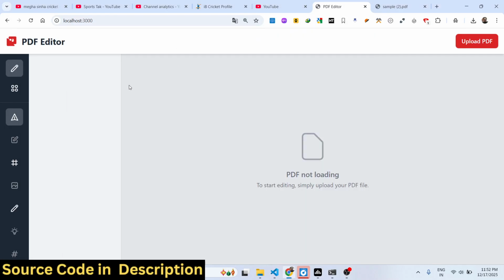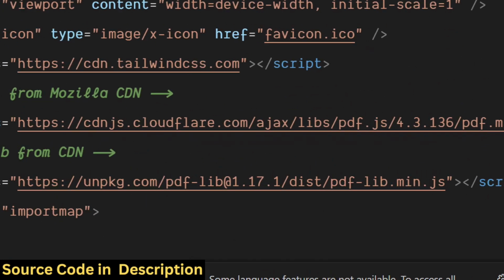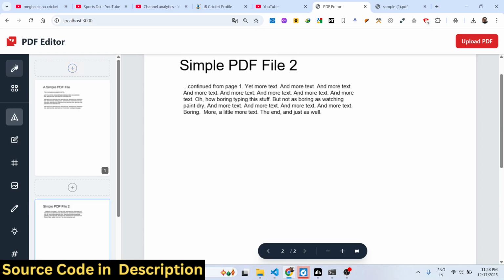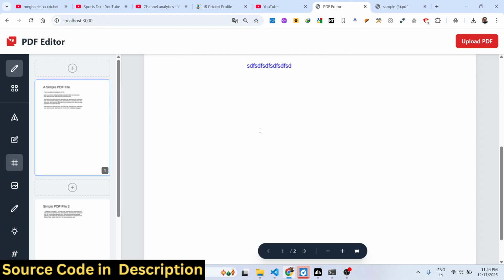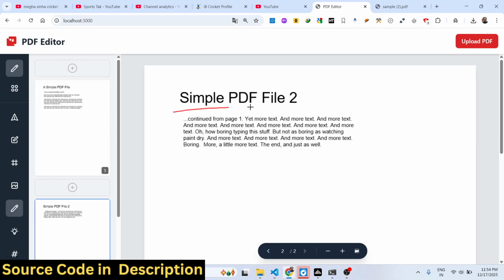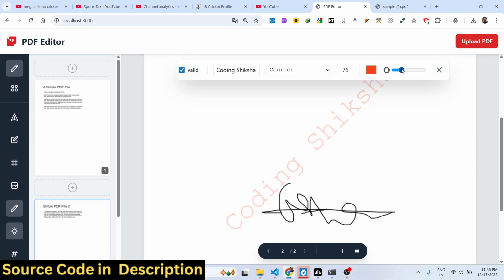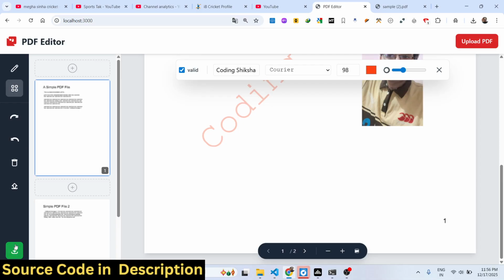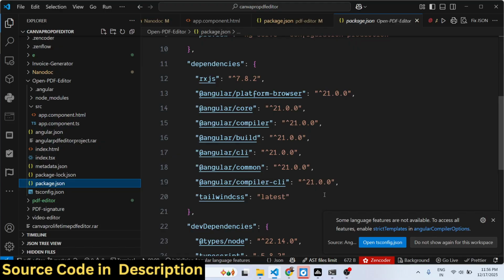Build a Angular Adobe Acrobat PDF Editor Clone in Browser Using PDF-LIB & Mozilla PDF.js in TS